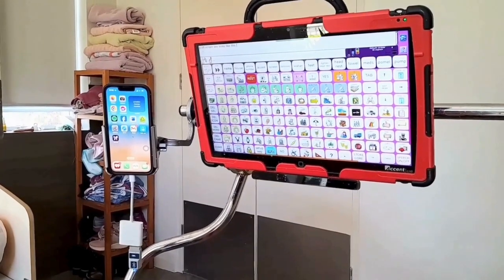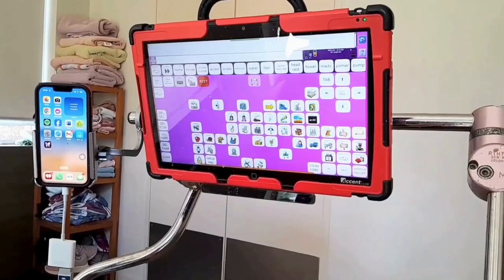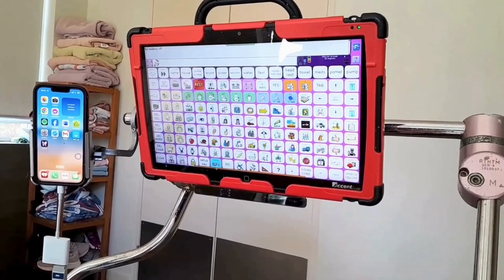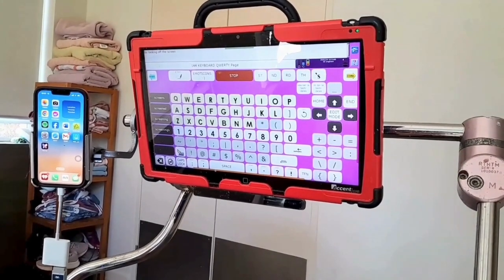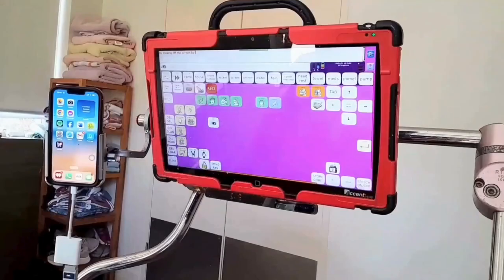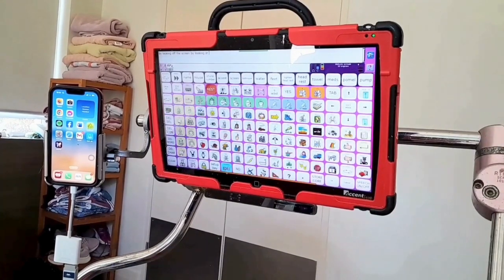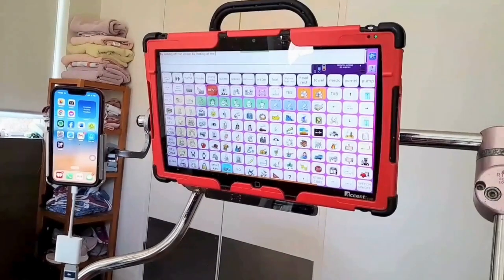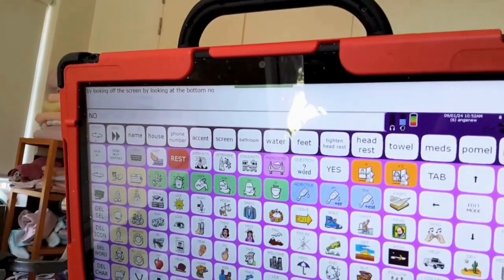Use Off-Screen Keys to Access Notebooks - Accent with NuVoice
Ange, one of Liberator's NSW ambassadors, explains how you can use the bottom off-screen key to access notebooks on an Accent. Ange explains why this can be helpful and how notebooks can be used.

Ange is using an Accent 1400 with Look (eyegaze) and Unity 144.